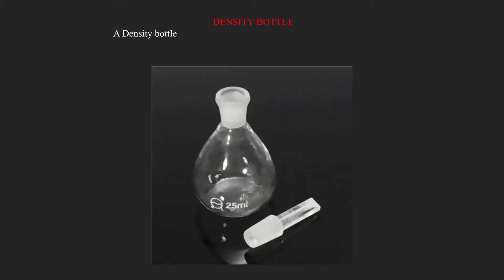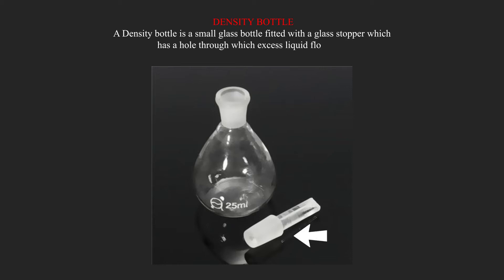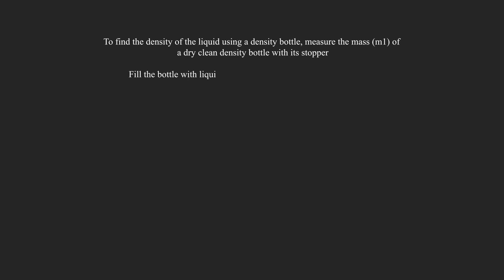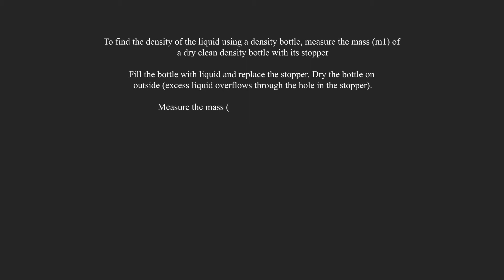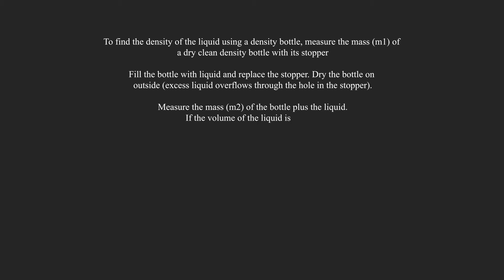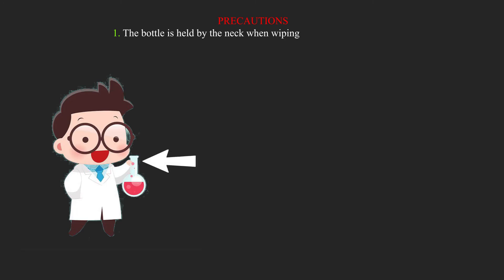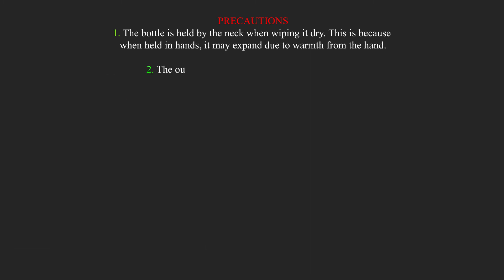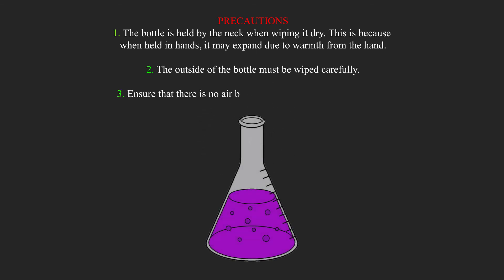Density bottle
This video takes the learner through what a density bottle is, how to use the density bottle and the necessary precautions during and after use. It has pictorials to aid in the understanding of the content.